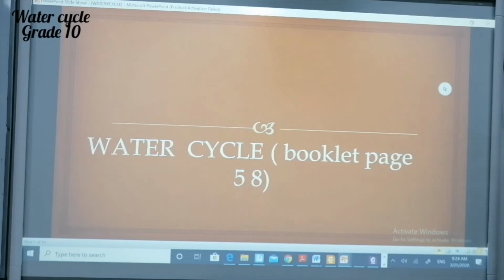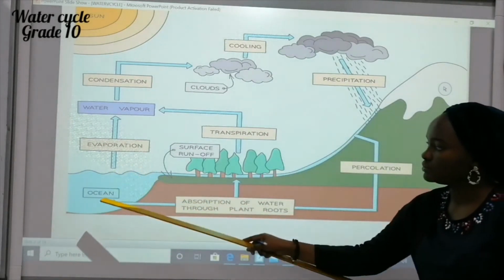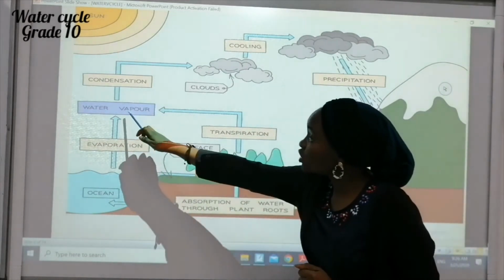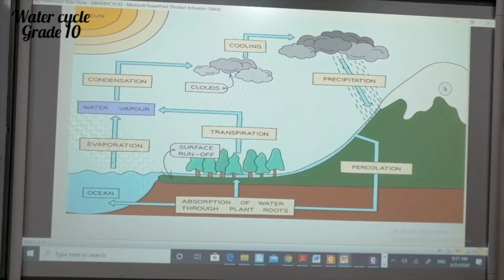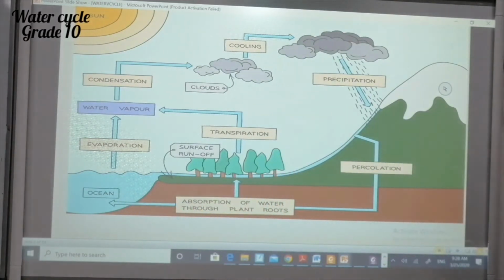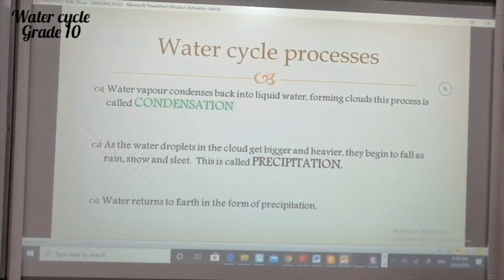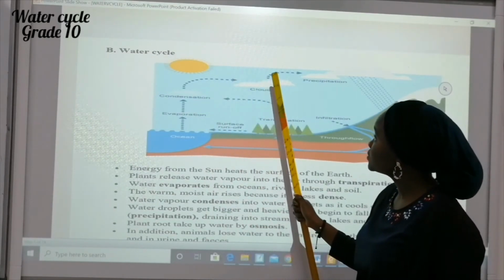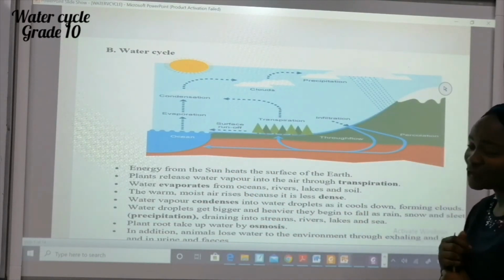TR Joy grade 10 water cycle